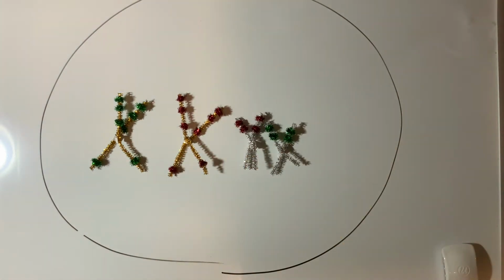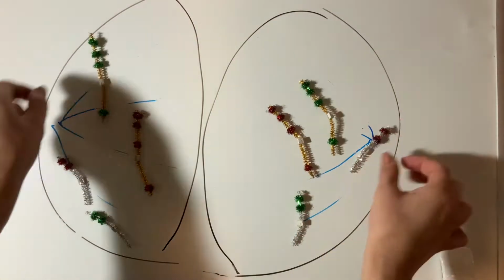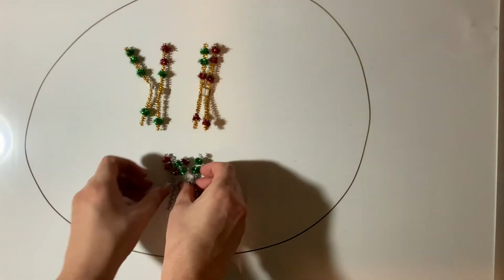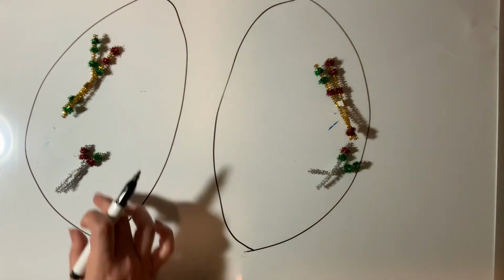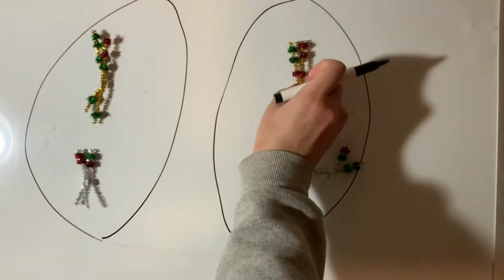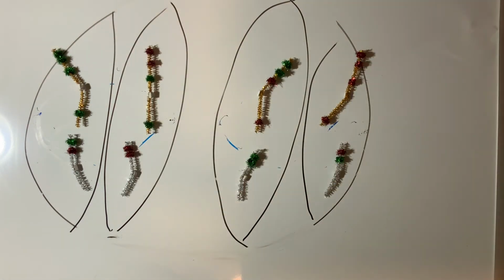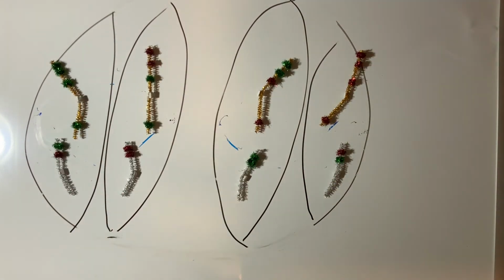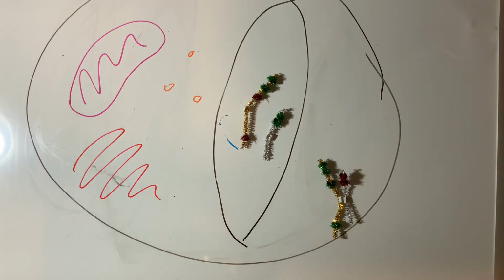Meiosis vs Mitosis